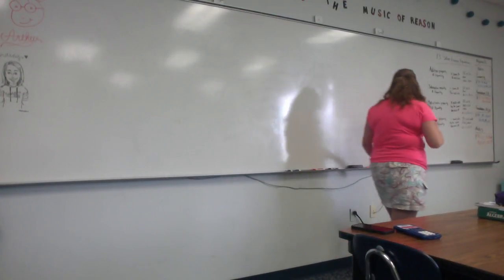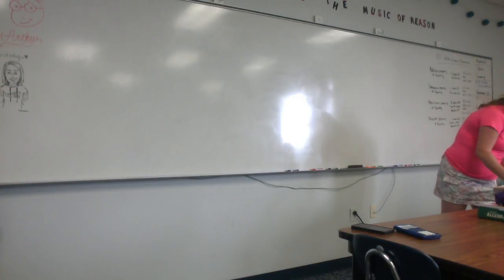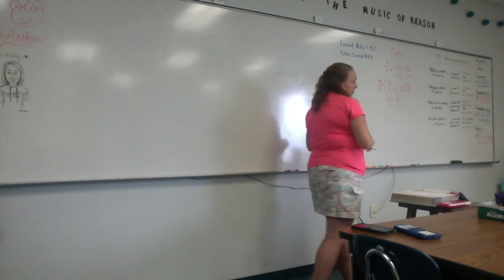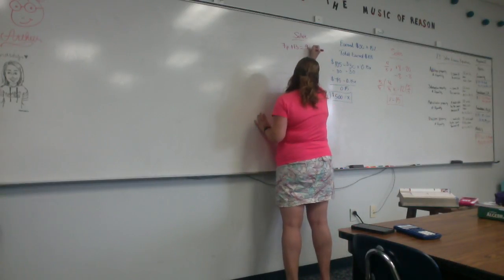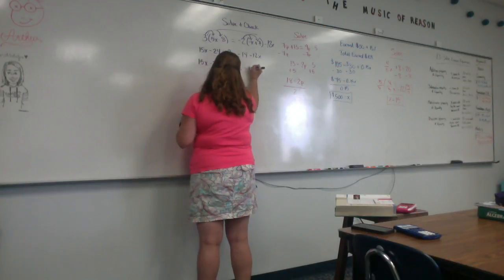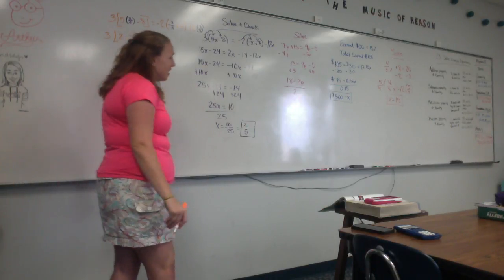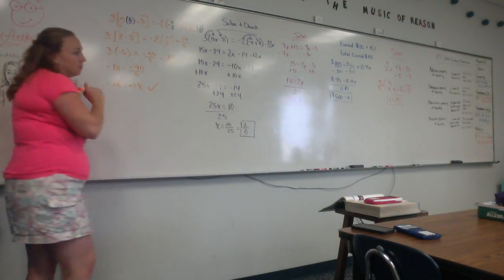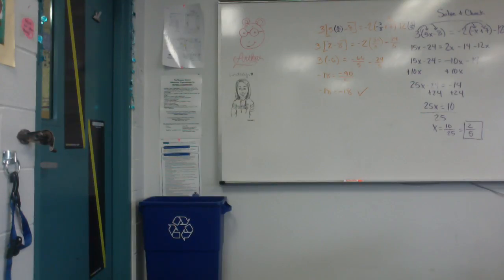1 3 FAII